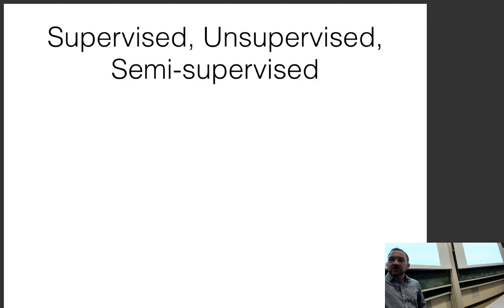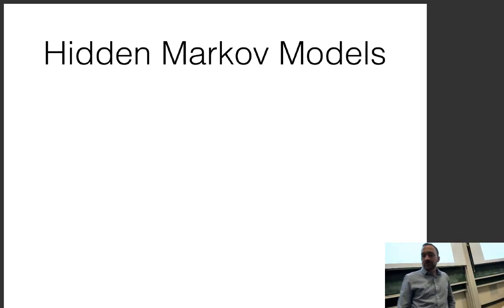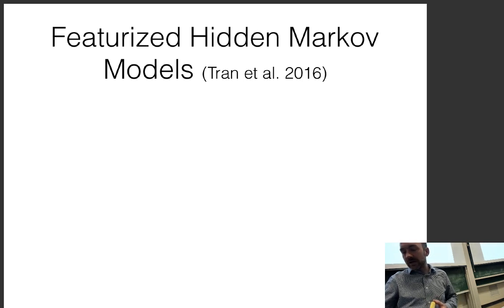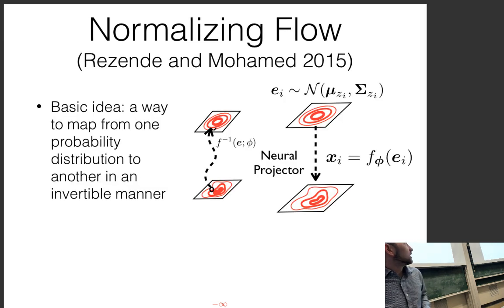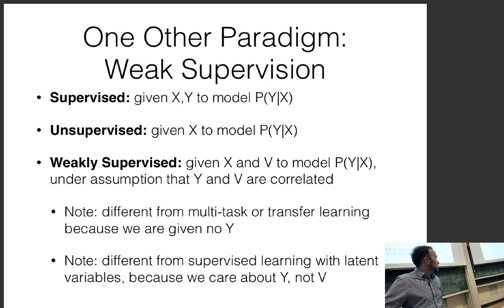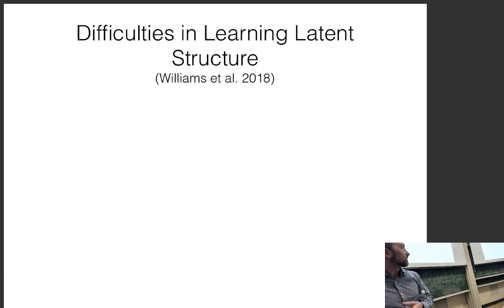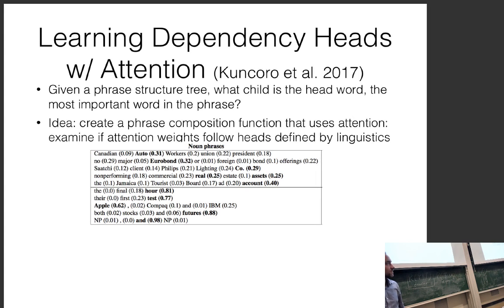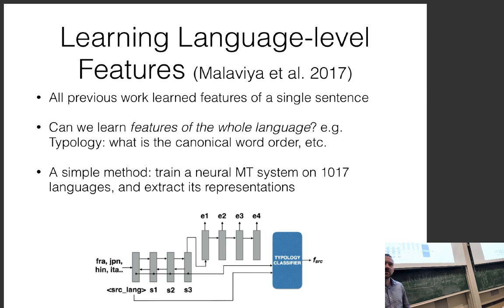CMU Neural Nets for NLP 2019 (18): Unsupervised and Semi-supervised Learning of Structure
* Learning Features vs. Learning Structure
* Semi-supervised Learning Methods
* Unsupervised Learning Methods
* Design Decisions for Unsupervised Models
* Examples of Unsupervised Learning